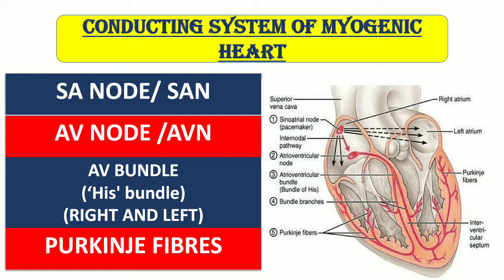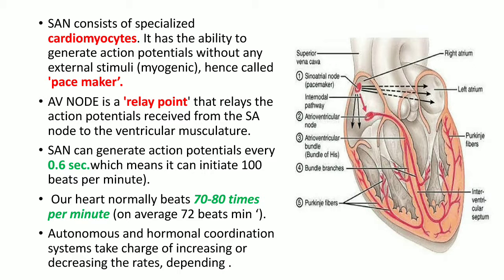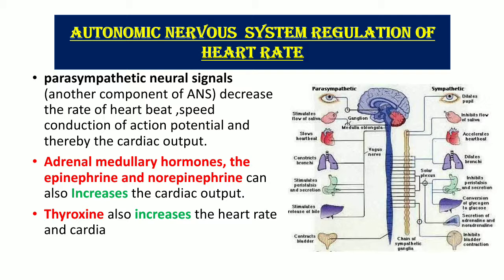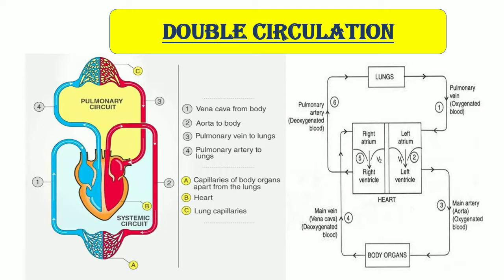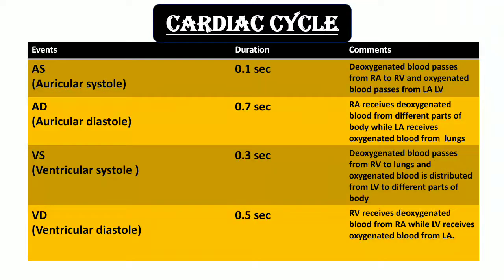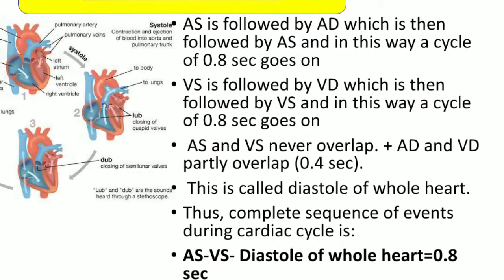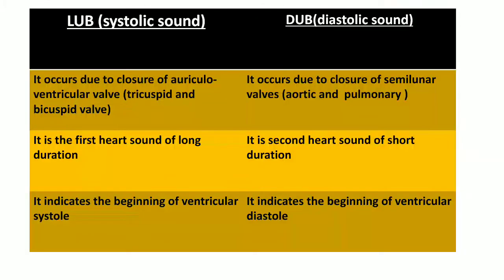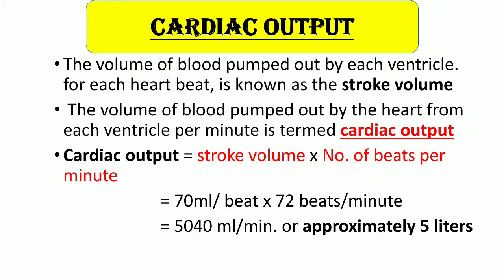BODY FLUID AND CIRCULATION PART-3 FOR NEET TGT PGT KVS NVS UPPSC SSC cardiac cycle conducting system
Body fluid and Circulation by Pooja pathak
Includes
conducting system of heart
Cardiac cycle
Double Circulation
Cardiac output
Stroke volume

By : BIOLOGY TRIUMPHANTS
POOJA PATHAK